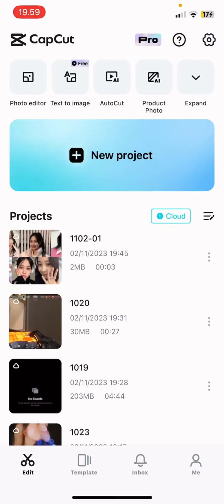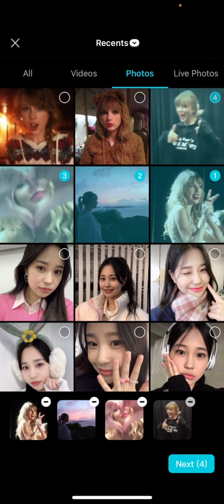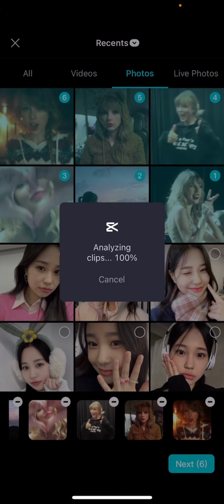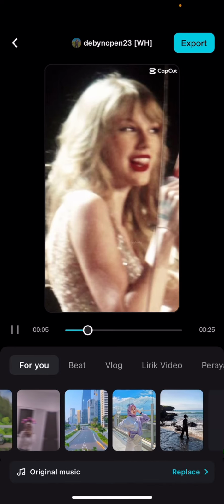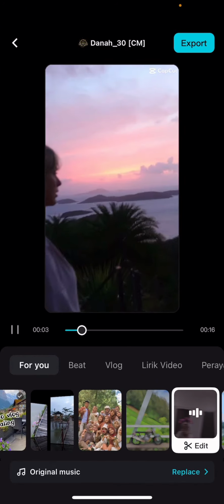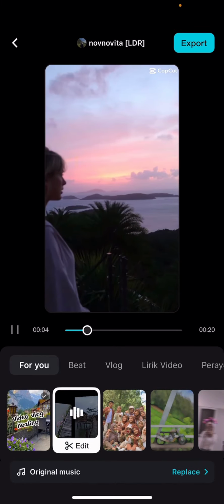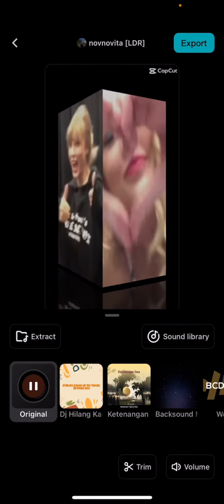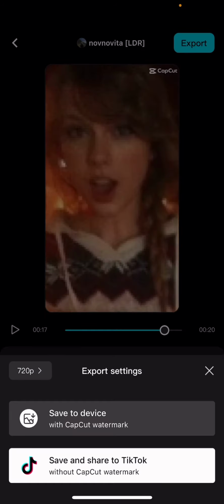Easy Editing Tutorial! How You Can Use The AutoCut Feature On CapCut For Instant Editing?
This tutorial will show you how you can use the auto-cut feature on CapCut.